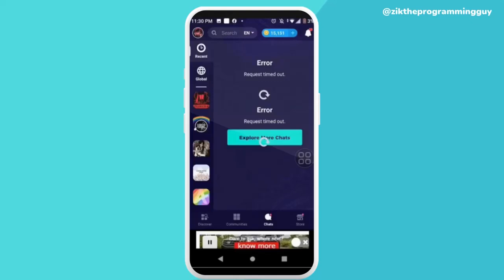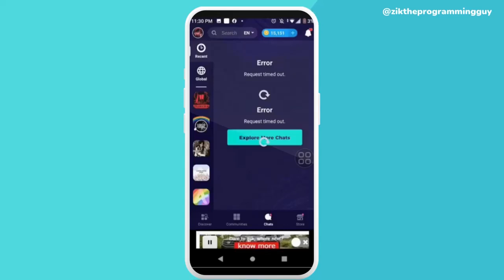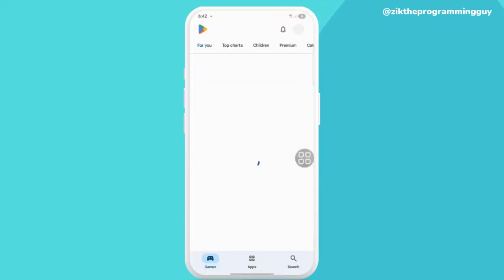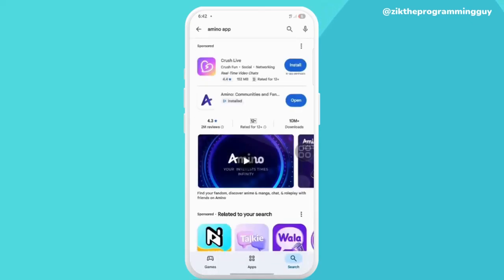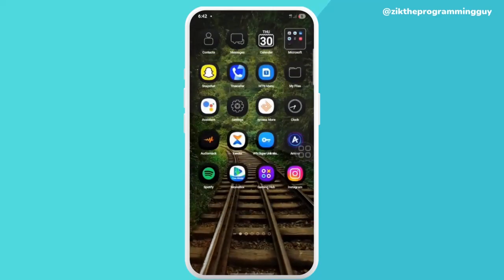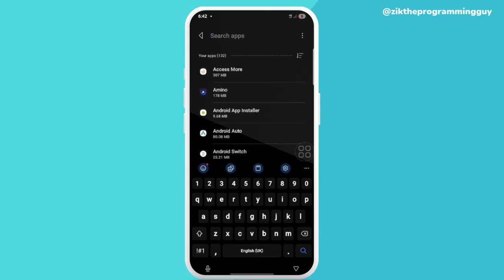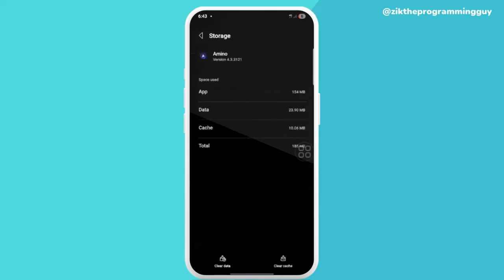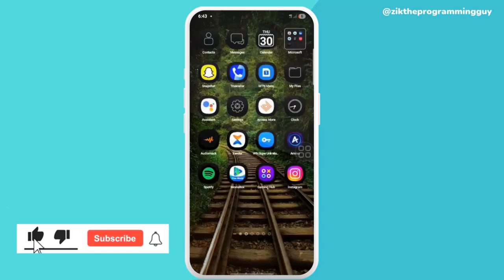Fix Amino App: Request Timed Out Error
Are you getting the “Request Timed Out” error on the Amino app? 😩 Don’t worry — in this video, I’ll show you how to fix the Amino app request timed out issue step by step! Whether you’re using Android or iPhone, these solutions will help you get your Amino community working again in minutes.